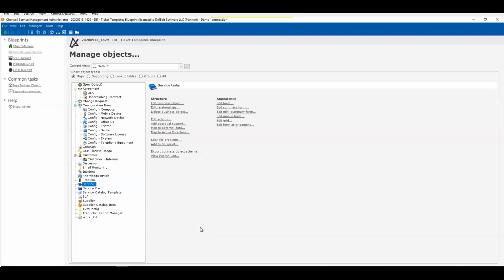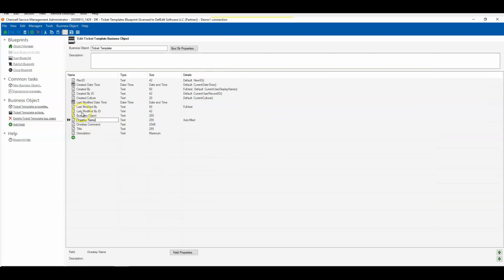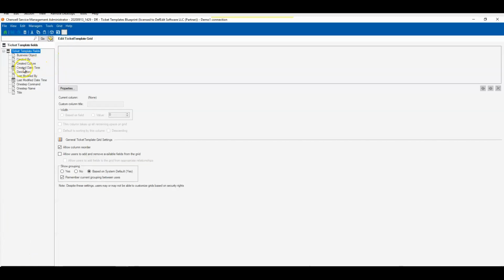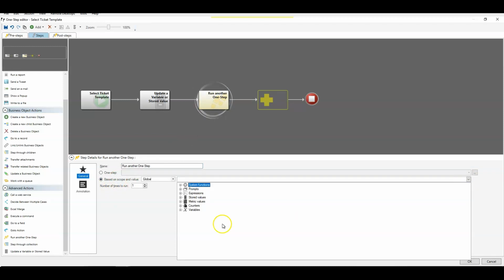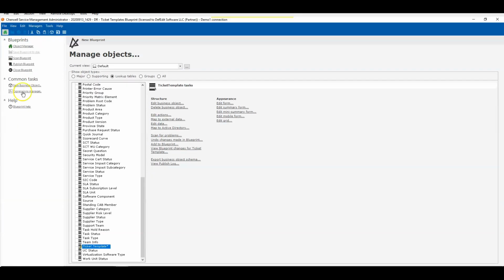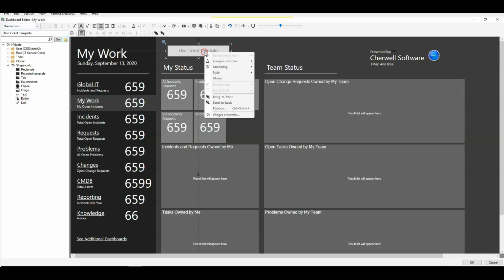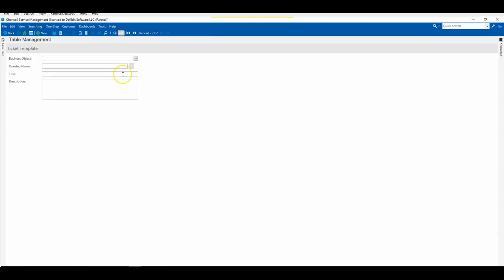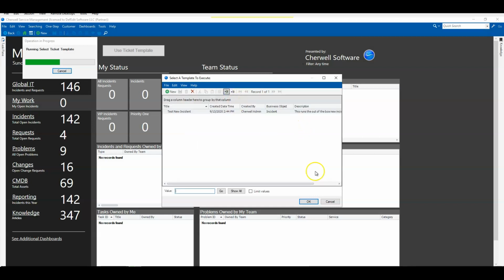Our (Free) New Ticket Templates mApp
Development walk through on how our new free mApp for organizing Ticket Templates & onesteps was built.
You can download this mApp for free at the following